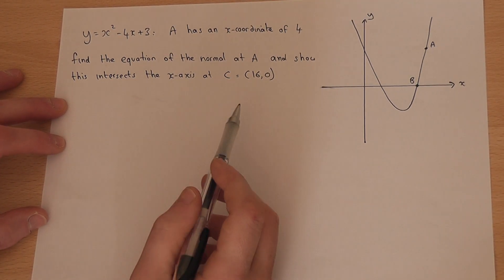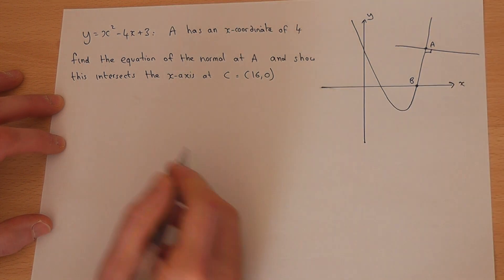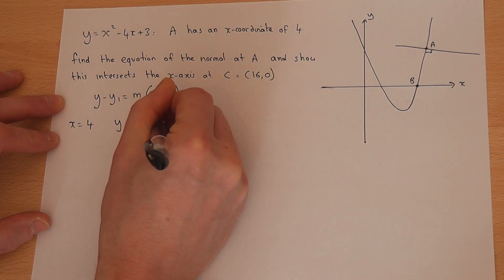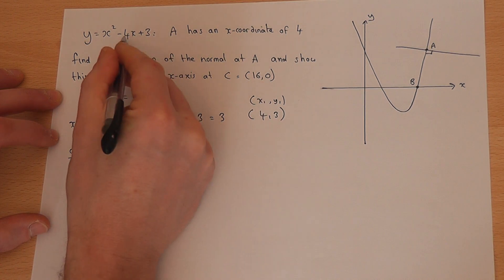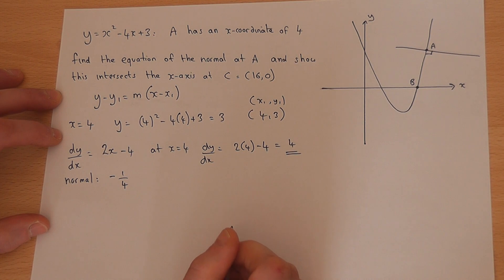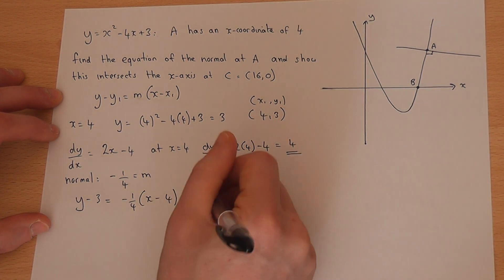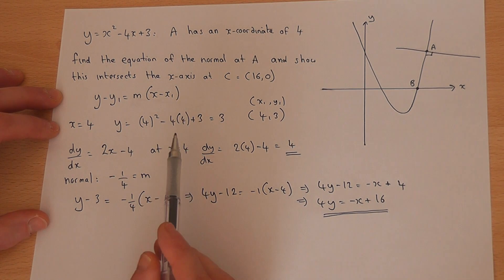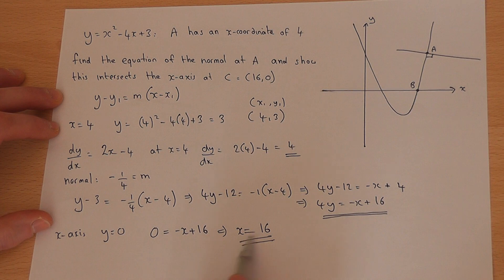How to differentiate : finding the equation of a normal